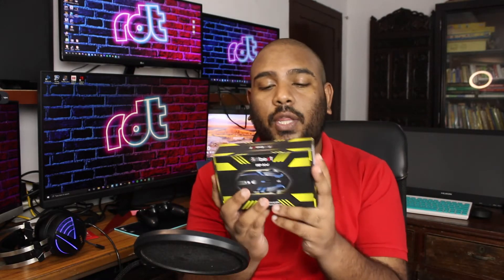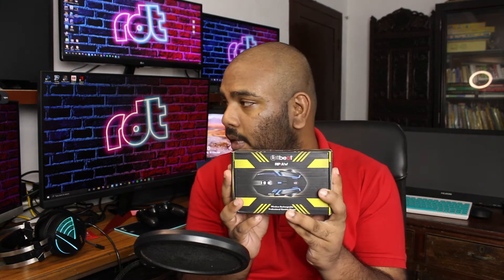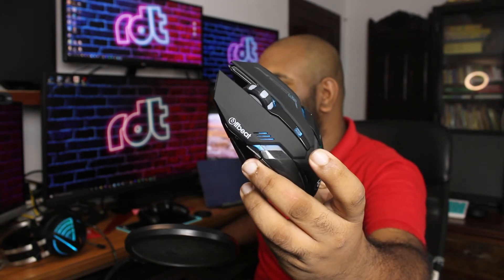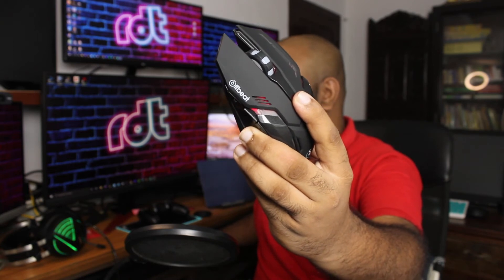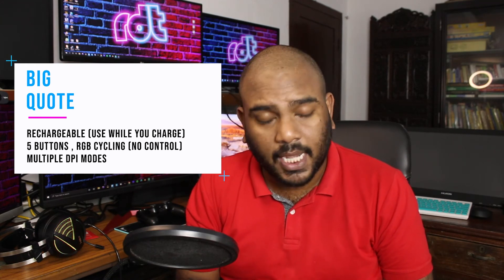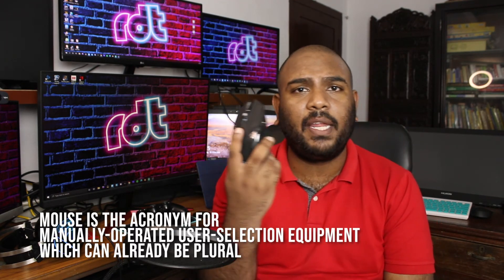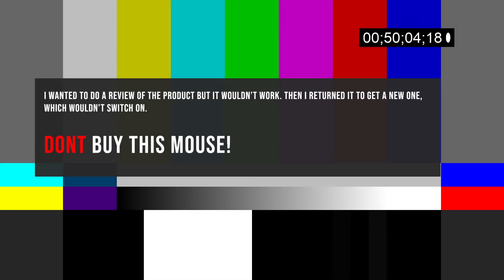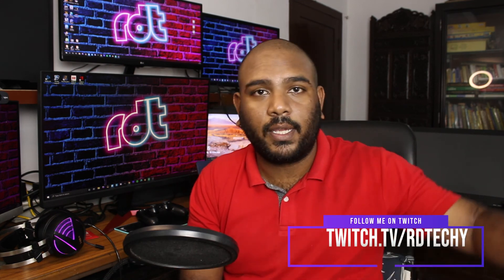I bought the CHEAPEST Wireless Gaming Mouse on Amazon.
Hey guys! 👋

Today I've got an unboxing video for you! I bought the cheapest wireless gaming mouse on Amazon and unbox it!

I was in for a harsh reminder of why cheap doesn't always mean good. Or in most cases, never. So take this as a warning as well!
DON'T BUY THIS MOUSE!
Both times I was given a defective (and I suspect) used item. Thankfully, Amazon India was able to refund it!

Got suggestions? Criticisms? Liked it? Hate it? Let me know!